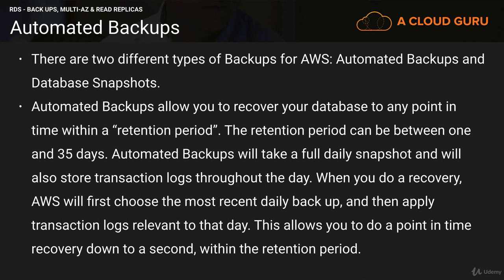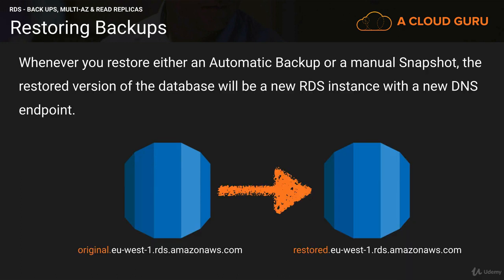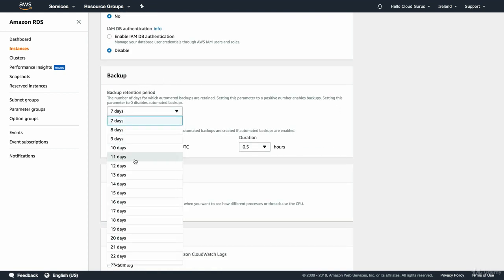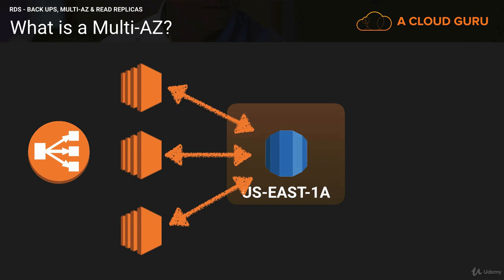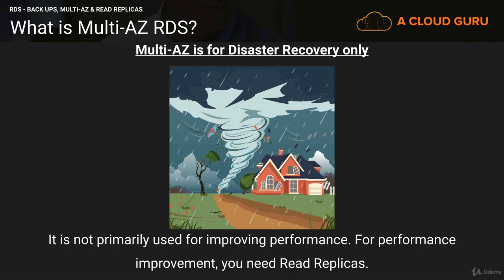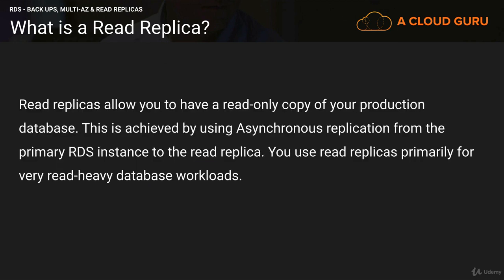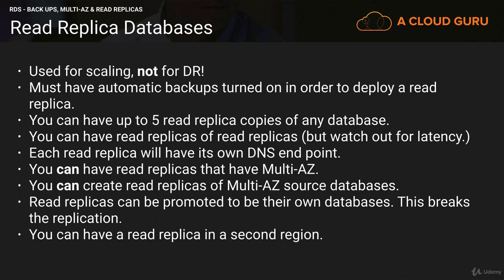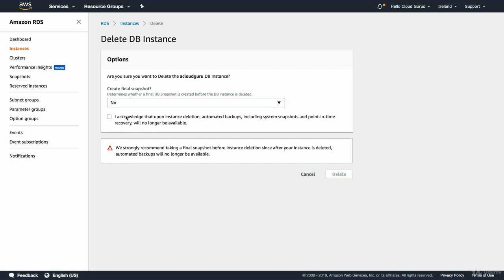068 RDS Backups Multi AZ Read Replicas